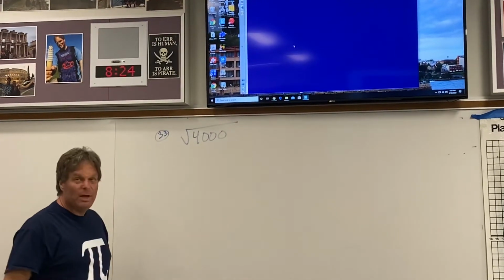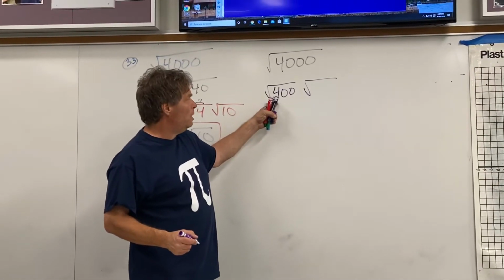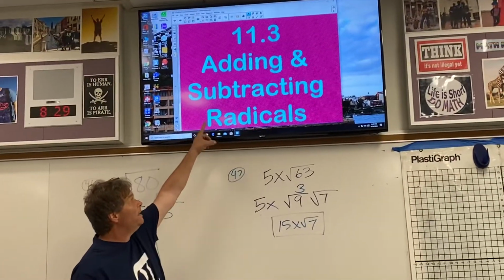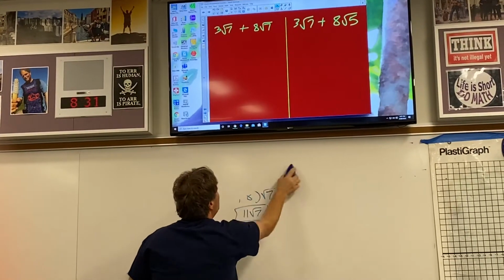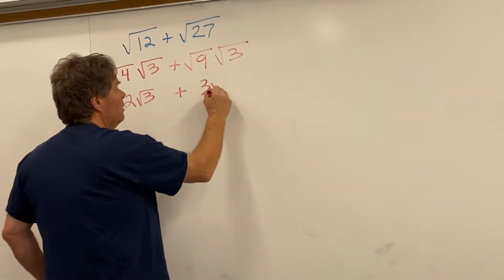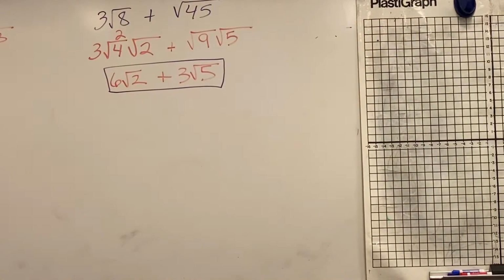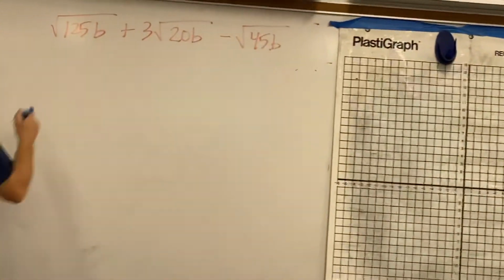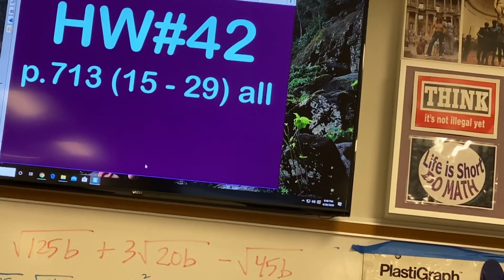ALG1 HW#42 - Adding & Subtracting Radicals